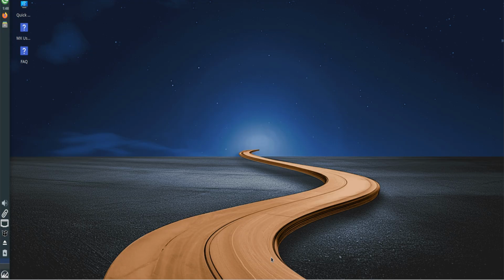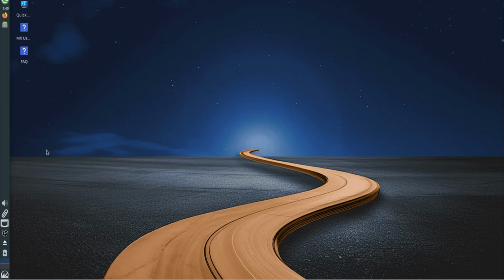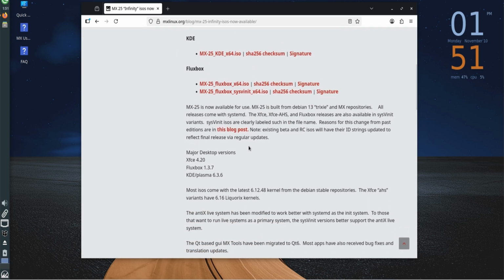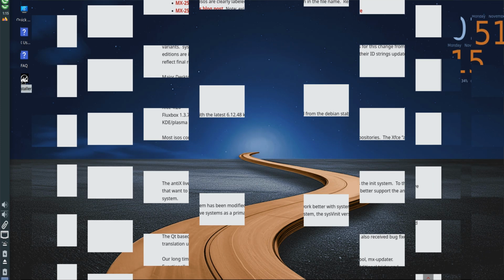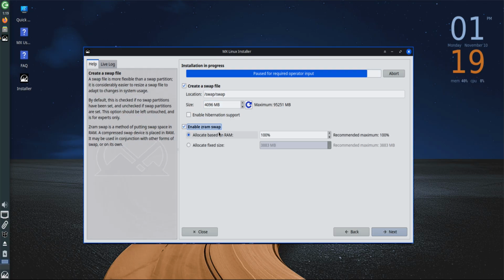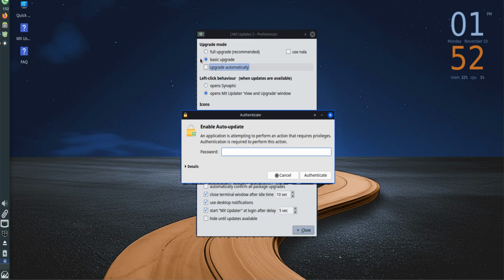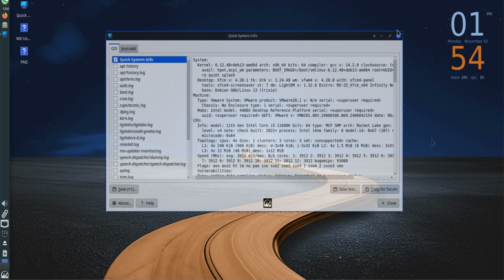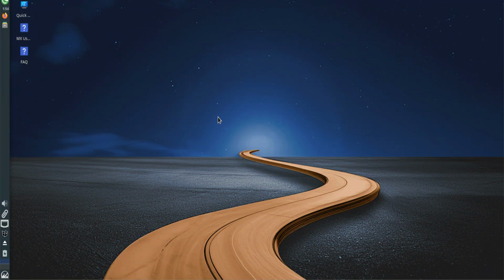MX Linux 25 “Infinity” Review | What’s New, Faster & More Polished based on Debian 13 "Trixie"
Welcome back to TechSolutionZ — today, we’re reviewing MX Linux 25 “Infinity”, the brand-new release based on Debian 13 “Trixie.”

This update isn’t just a small polish. It brings a faster kernel, modern desktop upgrades, smoother animations, and cleaner tools — all while keeping the legendary MX stability intact.

In this full review, I’ll walk you through what’s new:
✅ Debian 13 base and Linux 6.12 LTS kernel
✅ Optional Liquorix 6.16 AHS build for newer hardware
✅ Systemd now default, but SysVinit editions still available
✅ New MX Tools on Qt 6 + redesigned MX Updater with Nala support
✅ Improved installer with Secure Boot support
✅ KDE Plasma 6.3.6 on Wayland, Xfce 4.20, and refreshed Fluxbox
✅ New cleanup and power management tools

⏱️ Chapters

0:00 Intro – Welcome to TechSolutionZ
0:15 MX Linux 25 Overview
0:40 Debian 13 Base + Kernel 6.12
1:00 Systemd vs SysVinit Choice
1:20 Desktop Editions (Xfce, KDE, Fluxbox)
1:45 Installer & Secure Boot
2:10 MX Tools & MX Updater Improvements
2:40 Power Profiles & Cleanup Enhancements
3:10 Performance & Daily Use
3:45 Verdict – Should You Upgrade?
4:10 Outro – Subscribe to TechSolutionZ

If you’re upgrading from MX 23 or switching from another Debian-based distro, MX 25 is smoother, faster, and simply more refined.

💬 What do you think — does MX Linux 25 live up to its “Infinity” name? Let’s talk in the comments!